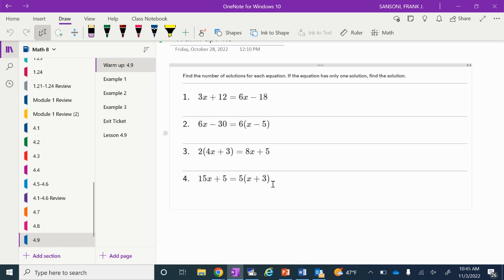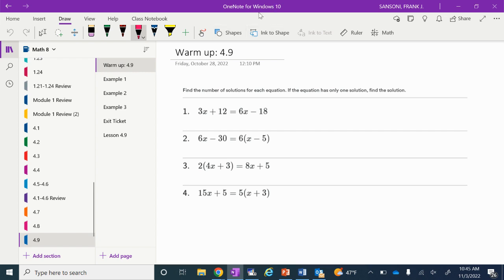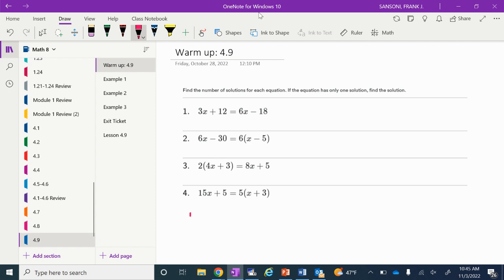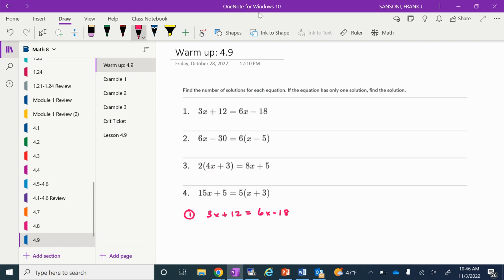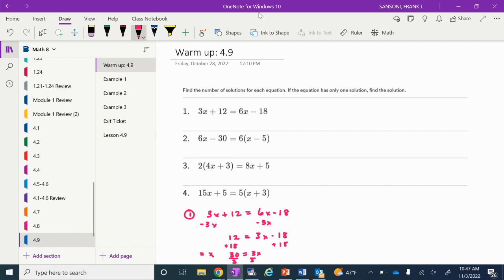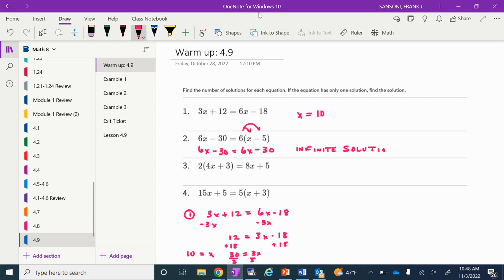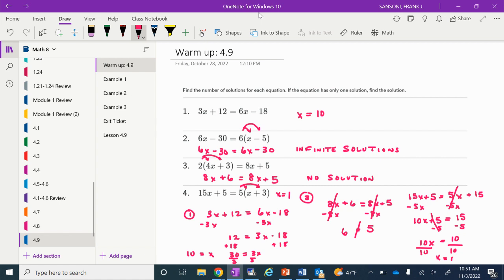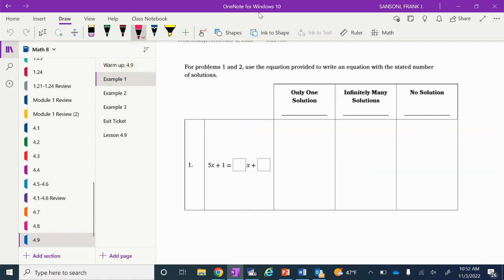4.9 Video Lesson